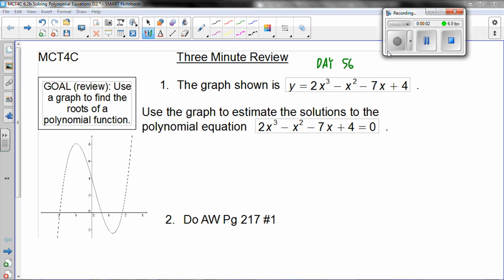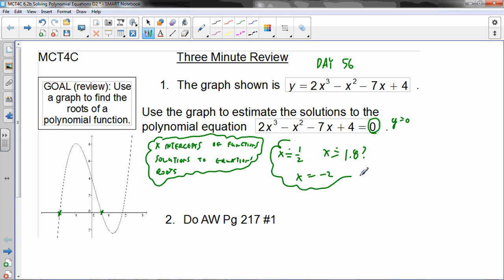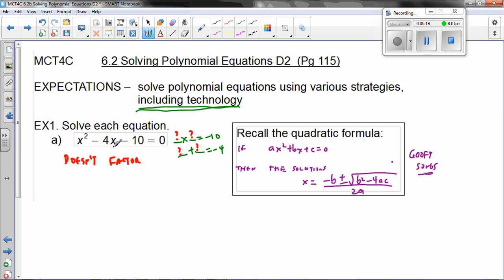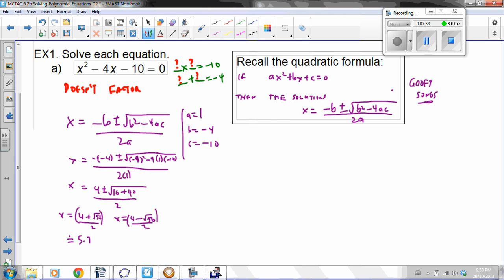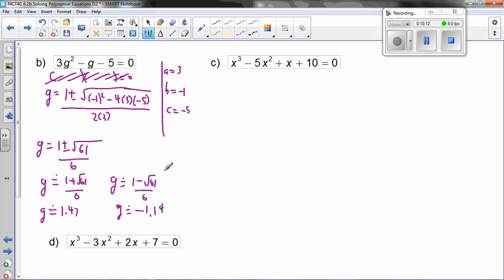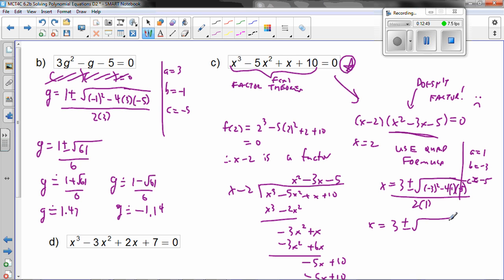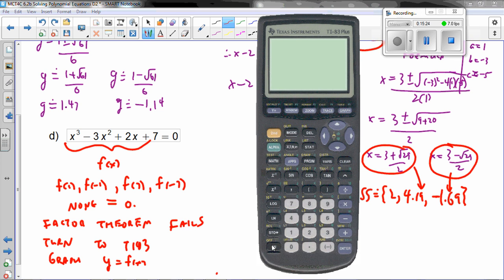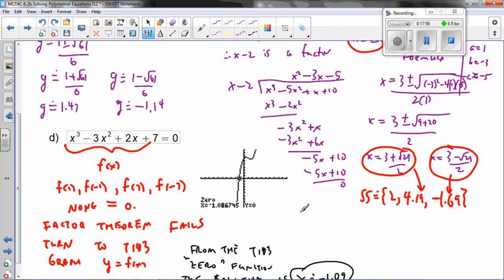MCT4C 6 2b Solving Polynomial Equations D2